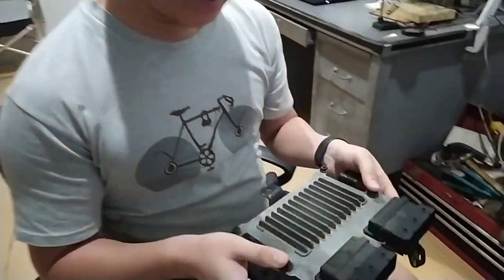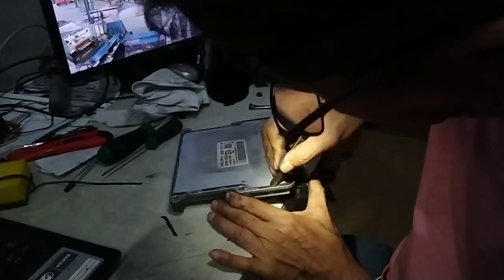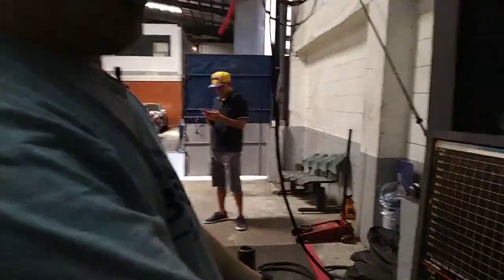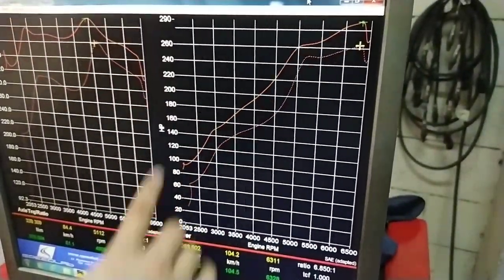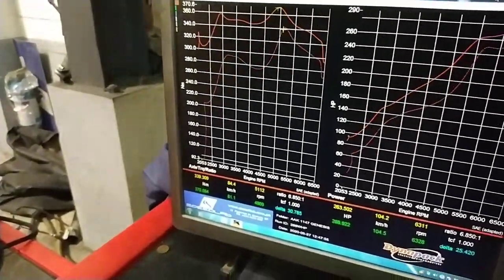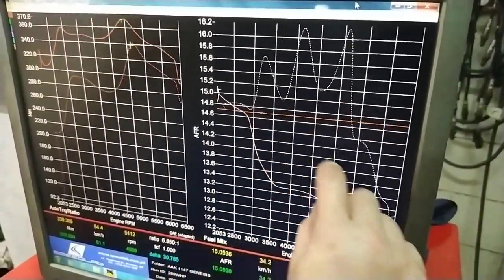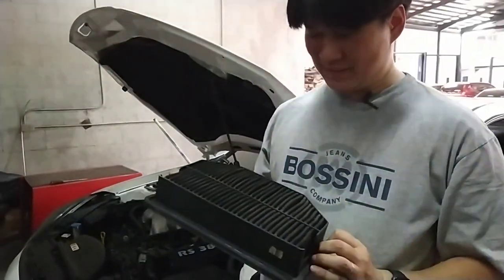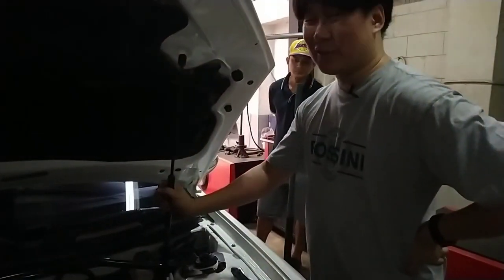SpeedLab Hyundai Genesis 3.8L V6 ECU Reflash Remap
We remap and tune the V6 Genesis. We show you how its done, with all the explanation on what happens and process involved in tuning the Genesis ECU.